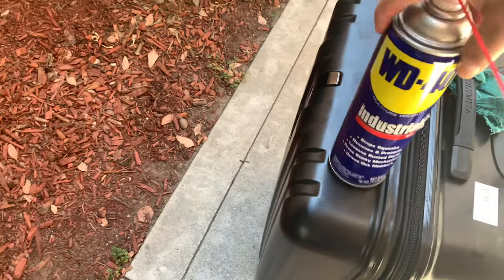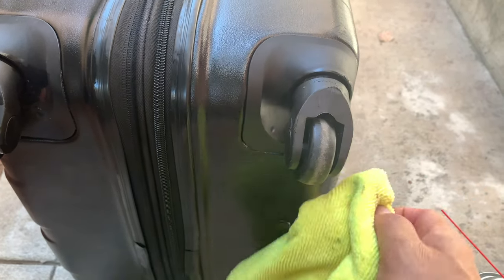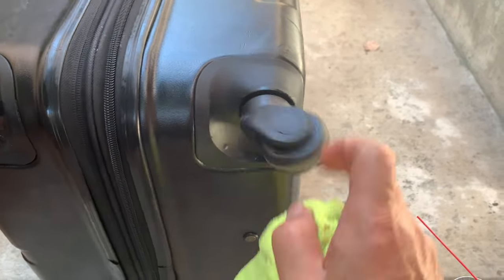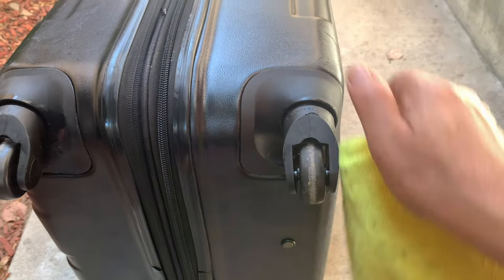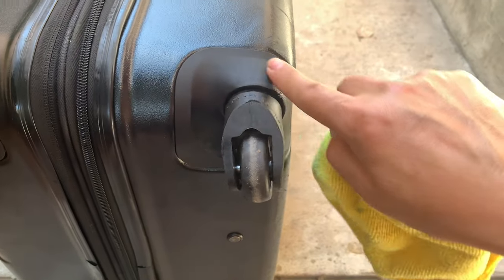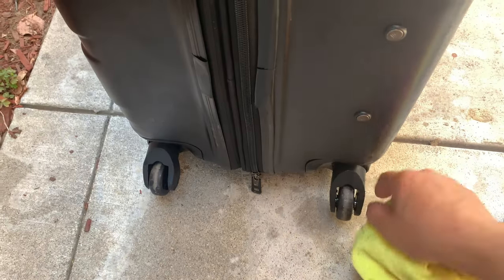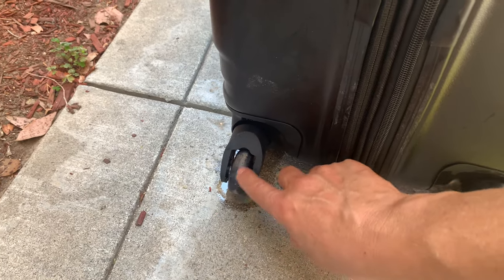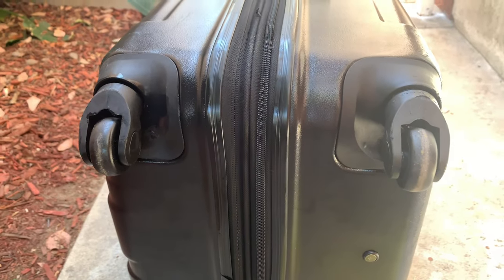Luggage Swivel Wheel Assembly Stuck , Not Moving or Rotating Smoothly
Verify the size to match if you do need new wheels, or assembly

Spare Luggage Wheels

Luggage Left and Right Swivel Caster Wheels  Assembly